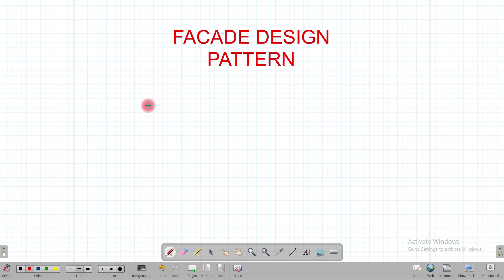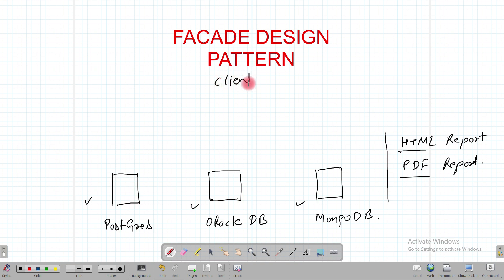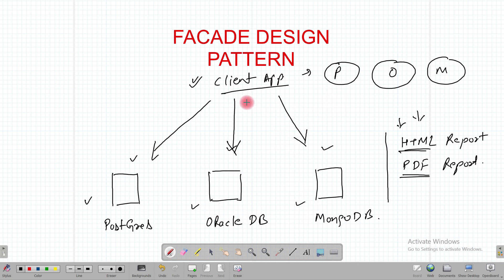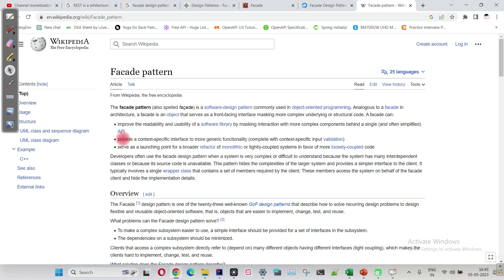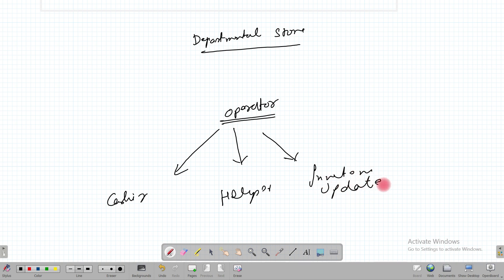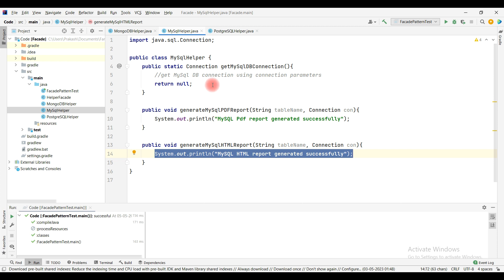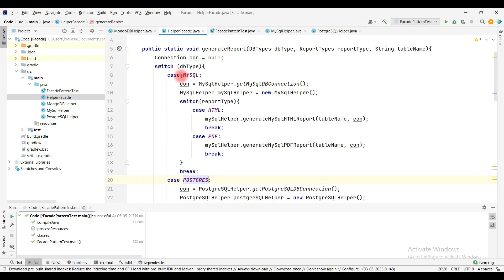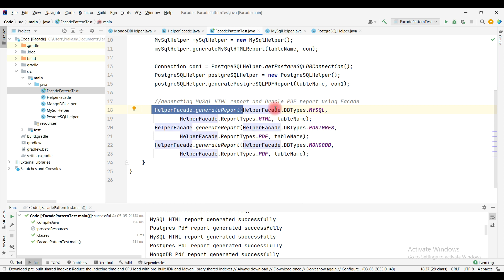Facade Design Pattern | Structural Design Pattern | Java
Facade pattern hides the complexities of the system and provides an interface to the client using which the client can access the system. This type of design pattern comes under structural pattern as this pattern adds an interface to existing system to hide its complexities.

This pattern involves a single class which provides simplified methods required by client and delegates calls to methods of existing system classes.